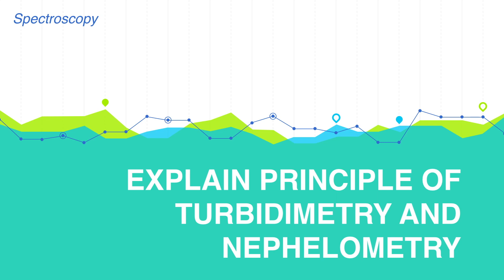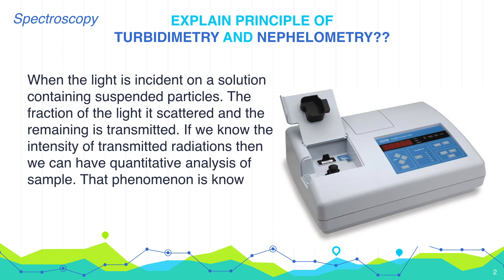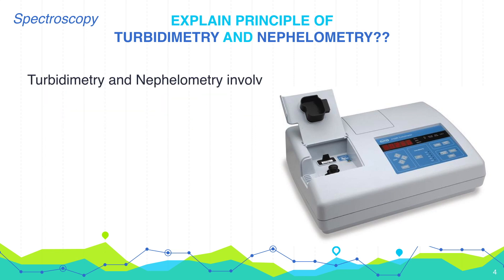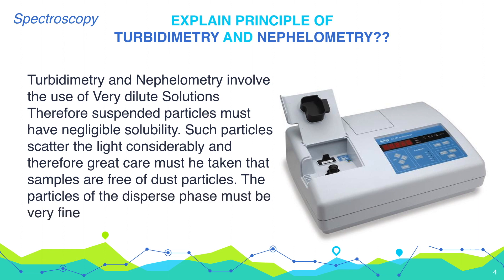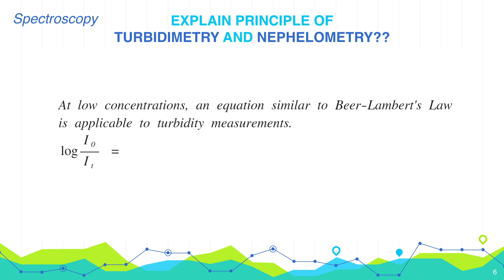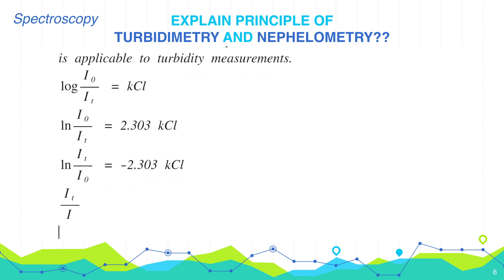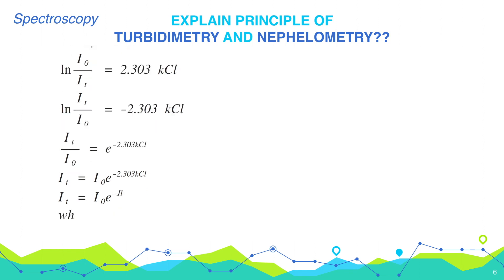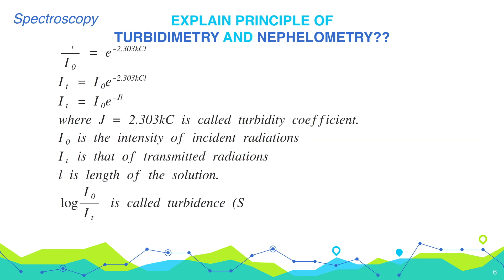Explain Principle of Turbidimetry and Nephelometry | Analytical Chemistry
When the light is incident on a solution containing suspended particles. The fraction of the light it scattered and the remaining is transmitted. If we know the intensity of transmitted radiations then we can have quantitative analysis of sample. That phenomenon is known as Turbidimetry. But if we know intensity of scattered radiations then we can have quantitative analysis phenomenon is Known as Nephelometry. The scattered radiation is always observed at the angle of either 45o, 90 o or at 135 o to the incident light. Turbidimetry and Nephelometry involve the use of Very dilute Solutions Therefore suspended particles must have negligible solubility. Such particles scatter the light considerably and therefore great care must he taken that samples are free of dust particles. The particles of the disperse phase must be very fine so that they do not settle down rapidly.
Turbidimetric Measurements At low concentrations, an equation similar to Beer-Lamberts Law is applicable to turbidity measurements.
  Where

Where J is called turbidity coefficient. Io is the intensity of incident radiations and It is that of transmitted radiations and b is length of the solution. Log Io/It is called turbidence (S).